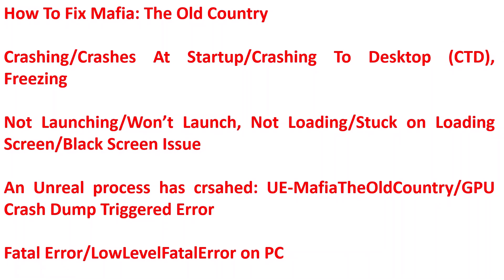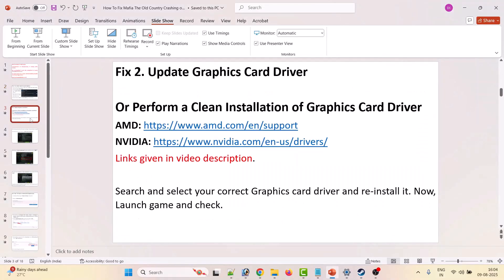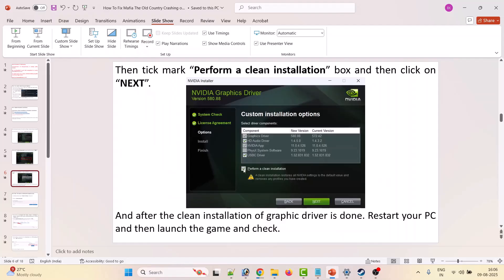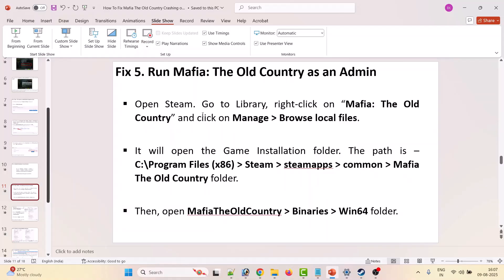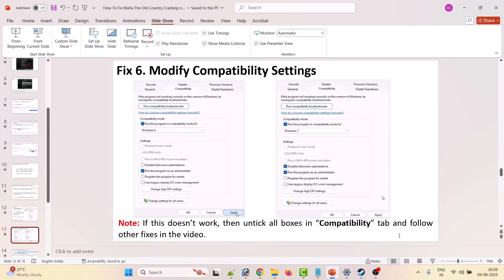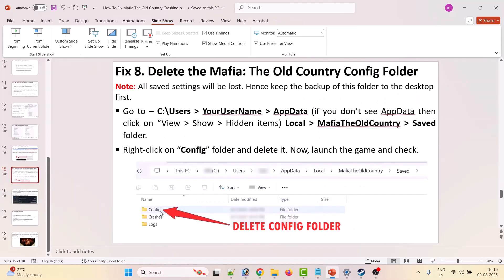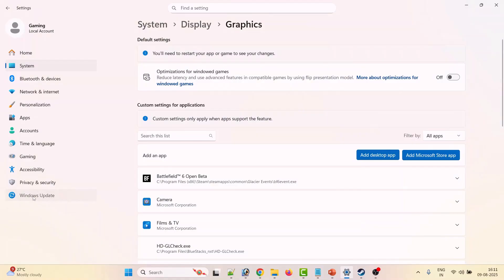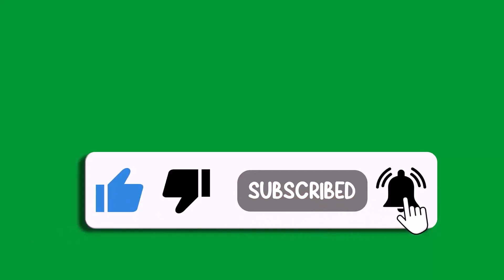Fix Mafia The Old Country Crashing/Not Launching/UE-MafiaTheOldCountry/GPU Crash Dump Triggered PC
In This Video Guide, You Will Learn How To Fix Mafia The Old Country Crashing or Crashes at Startup or Crashing to Desktop (CTD), Not Launching/Won't Launch, Stuck On Loading Screen/Not Loading, Freezing or Black Screen Issue On PC.

How To Fix Mafia: The Old Country An Unreal process has crsahed: UE-MafiaTheOldCountry Crash Error or GPU Crash Dump Triggered Error on PC. How To Fix Mafia: The Old Country  Fatal Error/LowLevelFatalError or Out of Video Memory Error On PC.

I Hope any one of the fixes mentioned in the video would help you to solve Mafia The Old Country Crashing or Crashes at Startup or Crashing to Desktop (CTD), Not Launching/Won't Launch, Stuck On Loading Screen/Not Loading, Freezing, An Unreal process has crsahed: UE-MafiaTheOldCountry Crash Error or GPU Crash Dump Triggered Error, Fatal Error/LowLevelFatalError or Black Screen Issue On Steam PC.